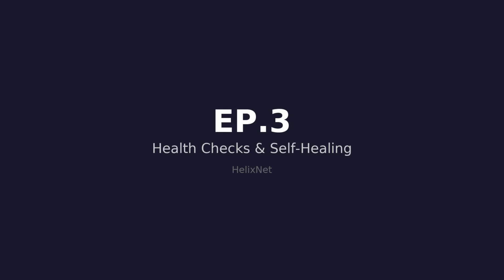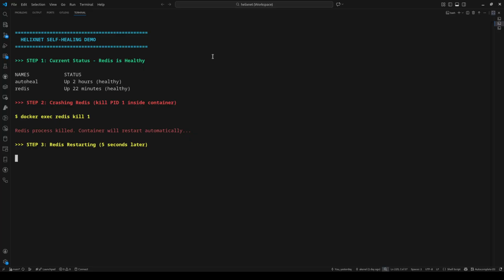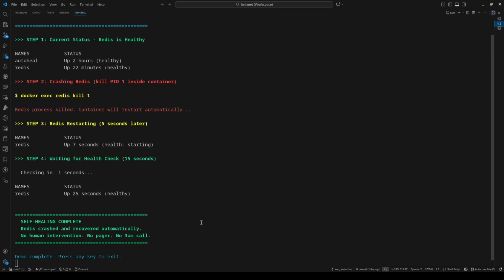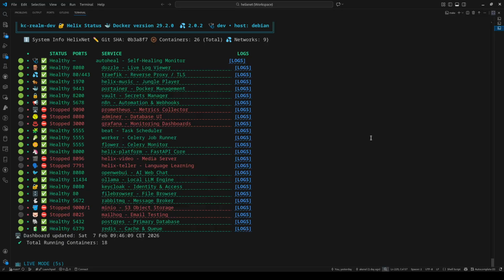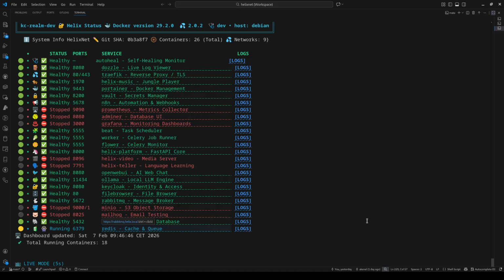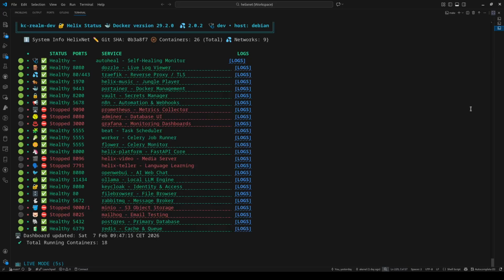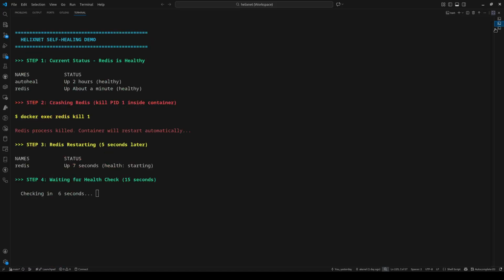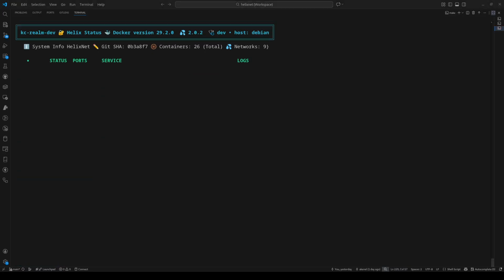EP.3 - Health Checks & Self-Healing | HelixNet Production Stack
Episode 3 of the HelixNet series. We upgrade every Docker health check from fake filesystem checks to real HTTP endpoint monitoring, then add Kubernetes-style self-healing with autoheal - crash a container and watch it come back to life automatically.

What's covered:
- Auditing and fixing health checks across 20+ services
- Real endpoint checks (wget, python3 urllib, traefik native ping)
- Why `docker stop` vs `docker exec kill 1` behave differently
- Adding willfarrell/autoheal for automatic container recovery
- Live demo: crash redis, watch it restart in seconds
- Status dashboard with live refresh

Stack: FastAPI, Keycloak, Traefik, Redis, RabbitMQ, Celery, Docker Compose

EP.2 - HTTPS in Development